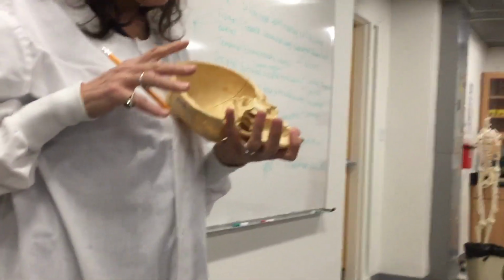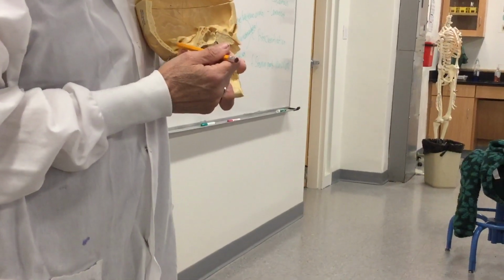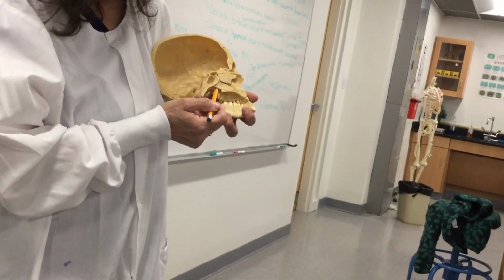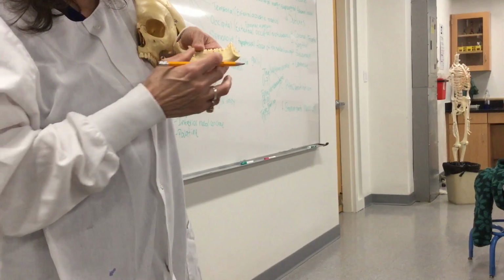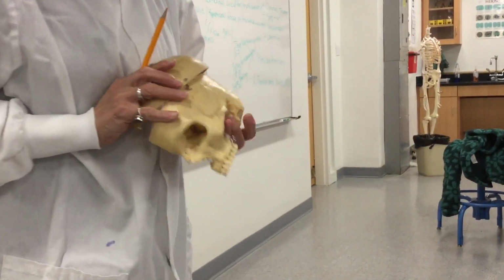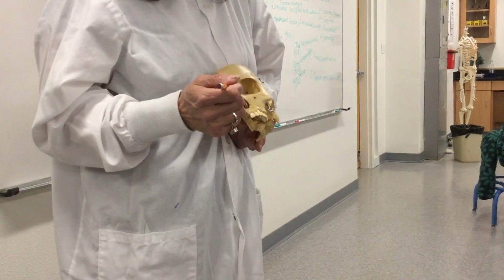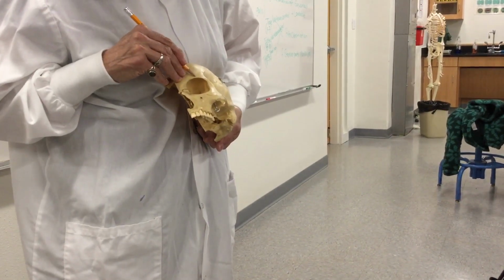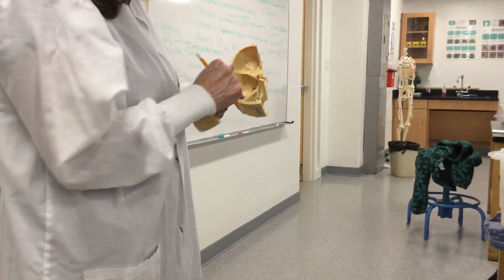Skull bones internal view